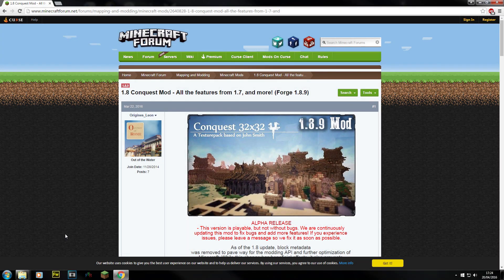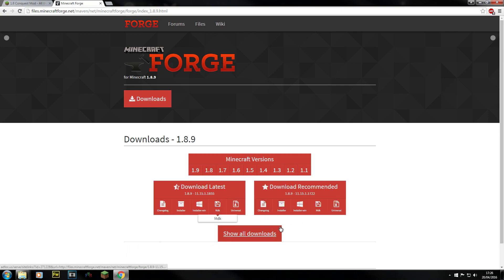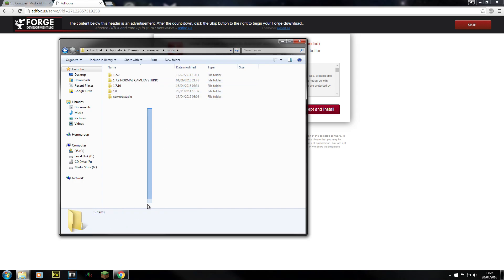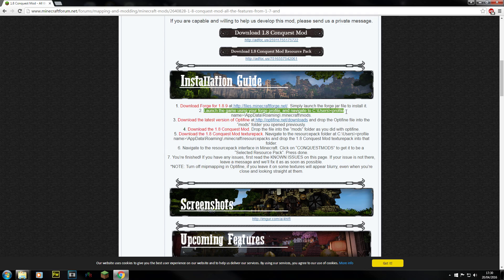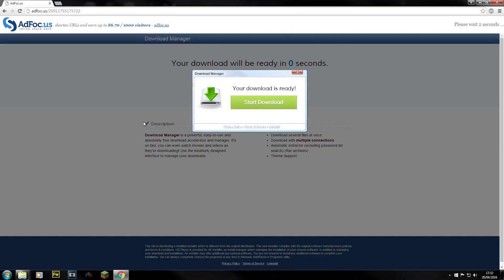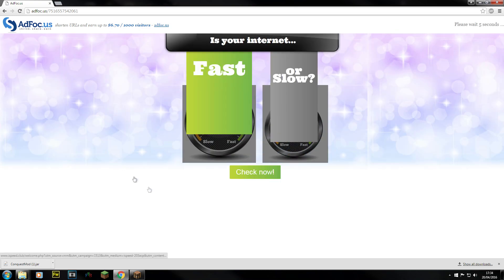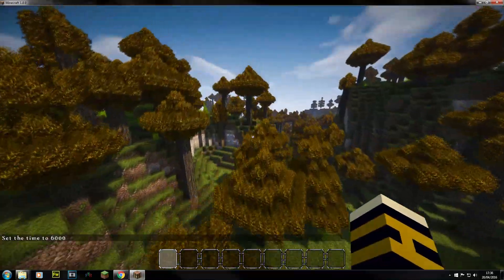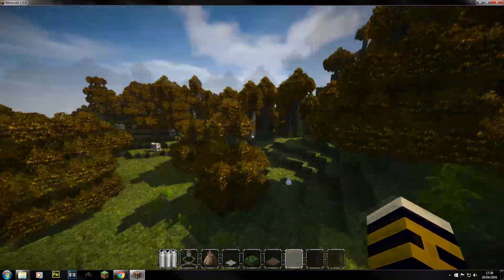1.8.9 Conquest Mod - Installation Tutorial